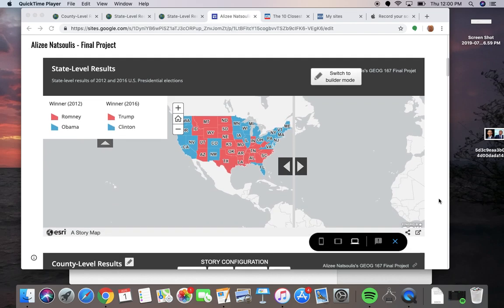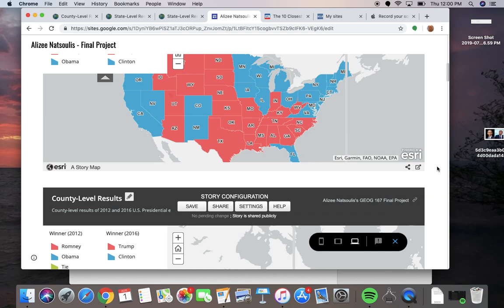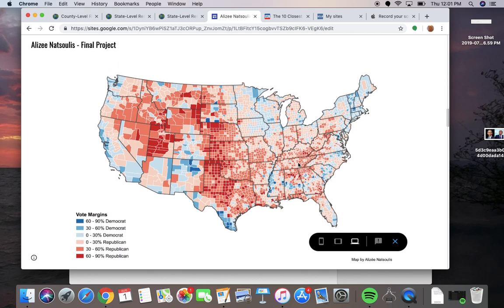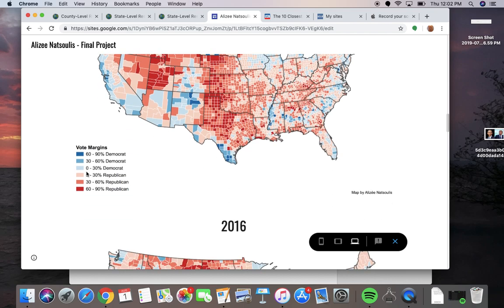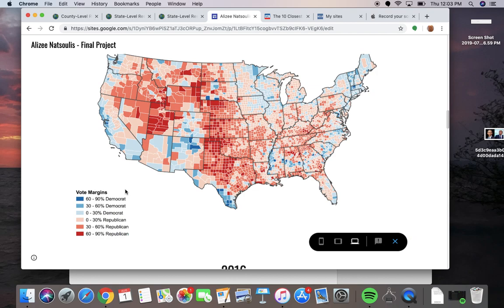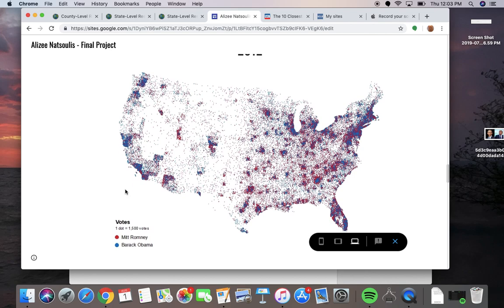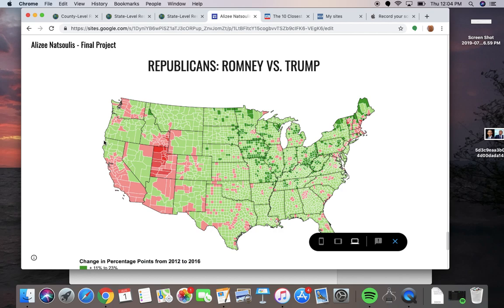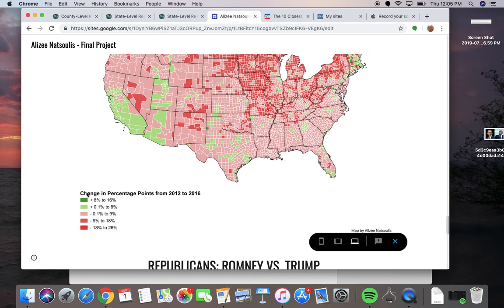Webcast - Final Project GEOG 167 by Alizee Natsoulis